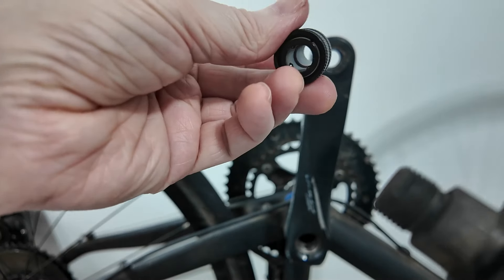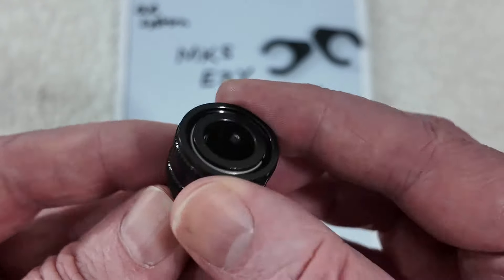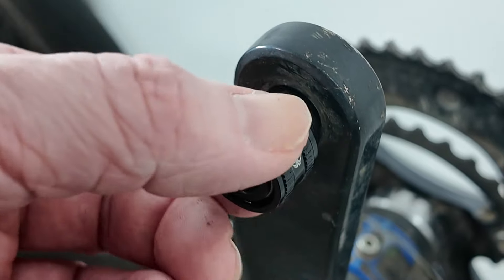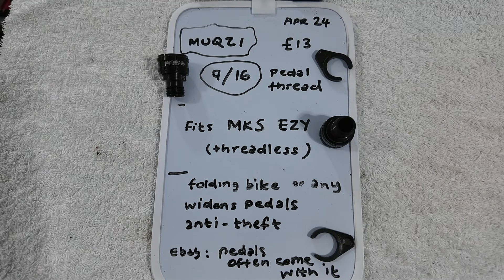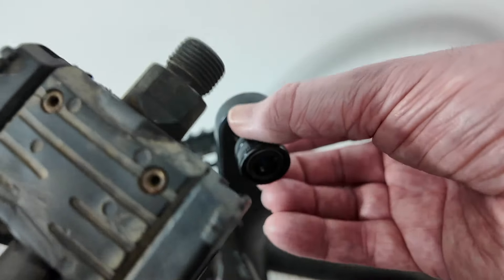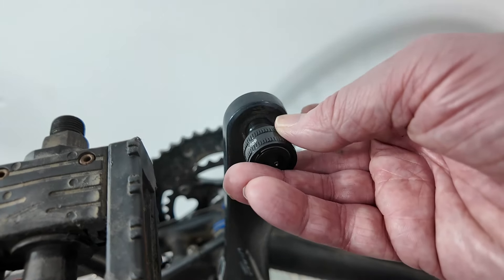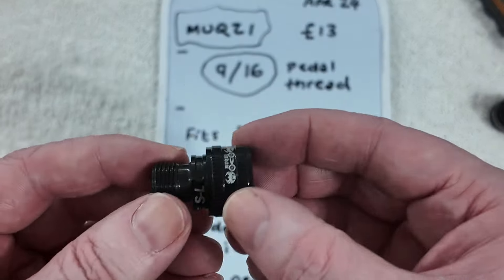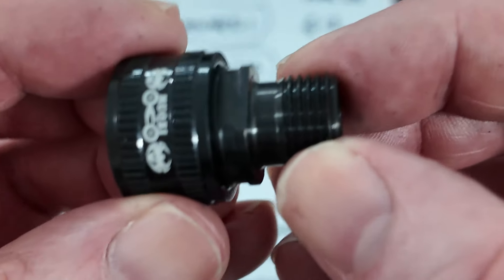can any pedal be made Quick Release ? (with a QR adapter)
seems there's a few bike pedal 'quick release' adapter systems.
this one is the most common ? MKS EZY Superior (copy) ?
other systems :
Brompton 'superlight' (only 1 pedal is QR ?).
Wellgo.
Rock Bros.
Probably others.

quick release adaptors for pedals seems to have developed for the Folding Bike market.
It would seem to have upsides for other bikes too.
e.g.
anti-theft.
bike storage/bagging etc.

Some say it puts the pedals out wider, which is possibly comfier ?

Google Gemini says MKS brand no longer exists ? (still has a website).
Very well-known pedal brand.

The big question is : can you fit any 'standard'(?) 9/16 inch 20tpi pedal on a Quick Release Adapter ? (as I bought this one for).

Quick Release adapter in video :
Muqzi (MKS EZY Superior type copy).
£13 ebay ($15 ?).